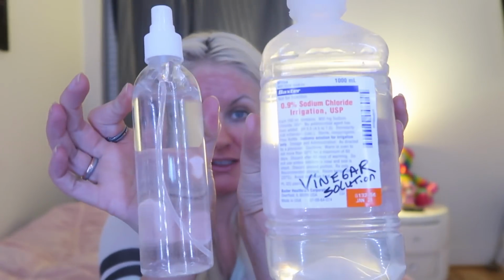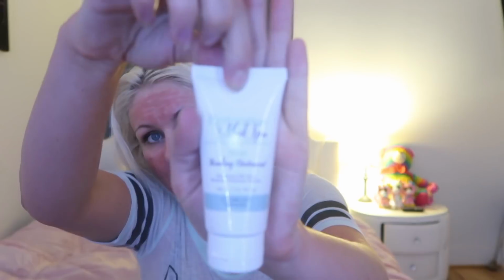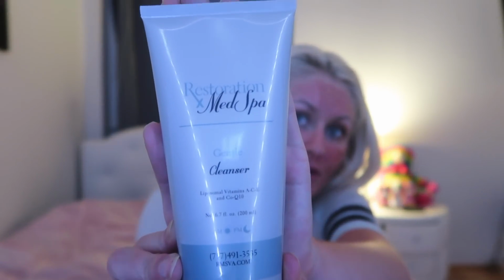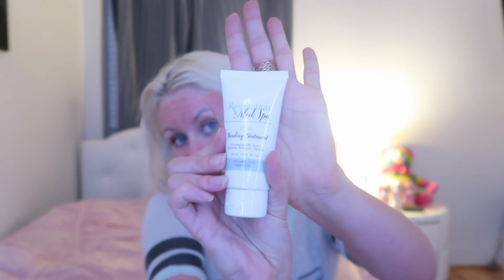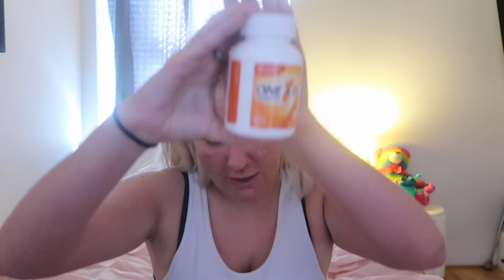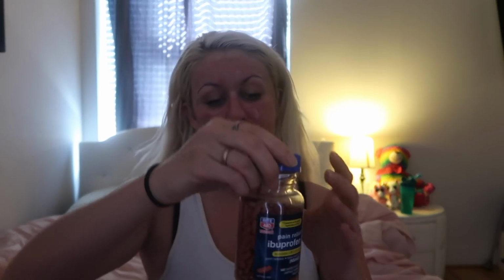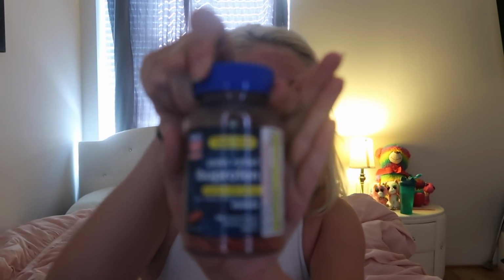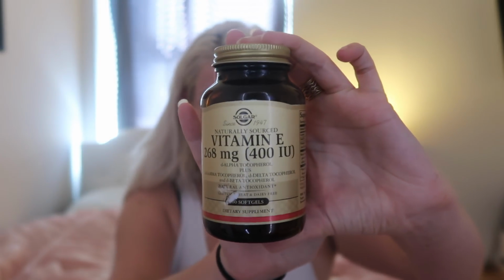WTF HAPPENED TO MY FACE?! CO2 video for skin care advice!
Hey guys!  This is my vlog for my CO2 laser procedure.  It was pretty tough and a little shocking.  This is for anyone looking for skin care or beauty advice.  This shows close to a week of my experience.  Enjoy!  Lol.

Watch me GO LIVE:  younow,com/BrattyCupcakes
Search on SoundCloud for new music:  Bratty Cupcakes